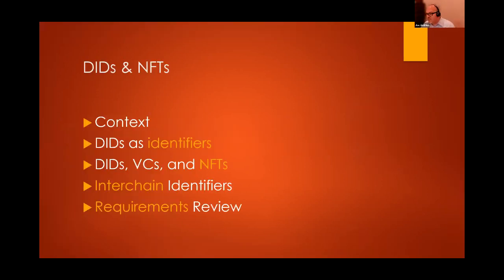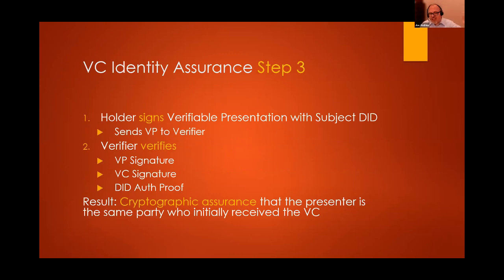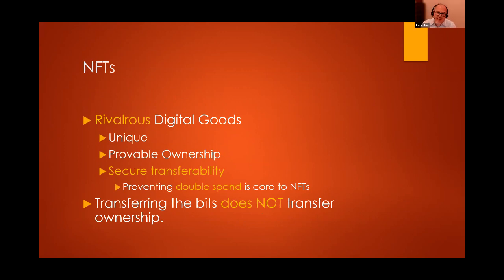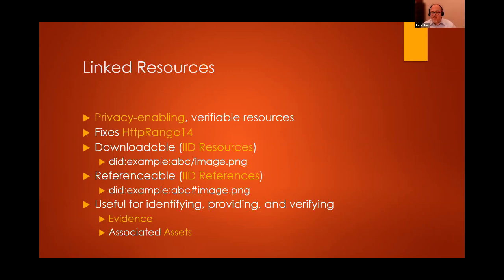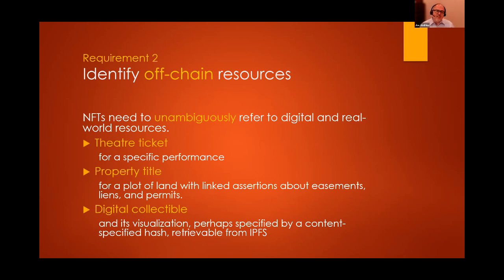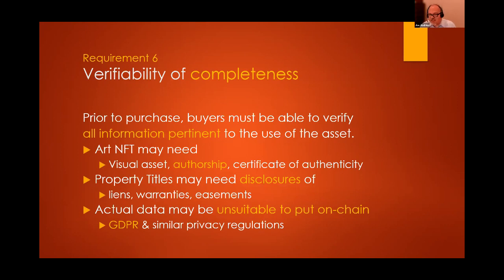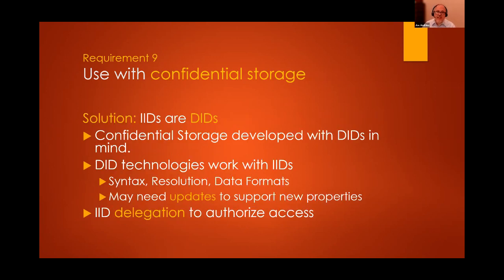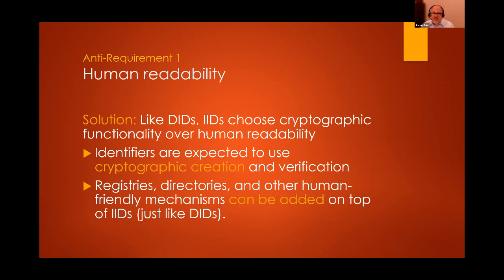DIDs and NFTs: How do They Work Together (Joe Andrieu)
Business - Session 3  @DID Conference Korea 2022